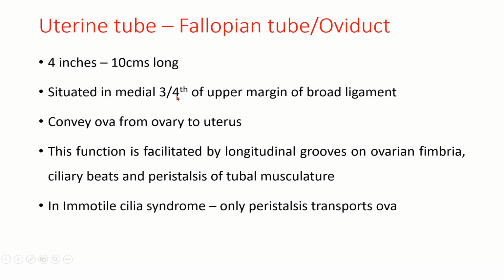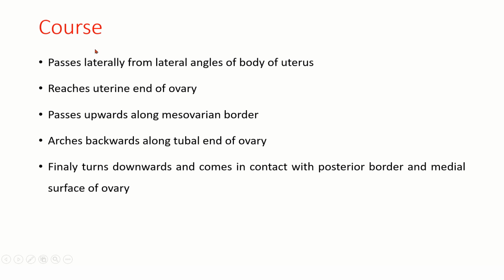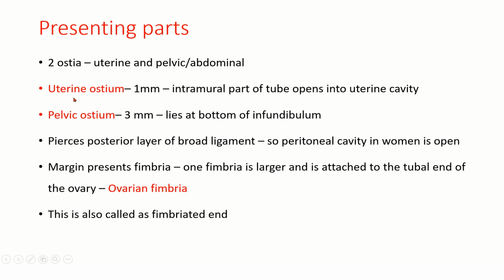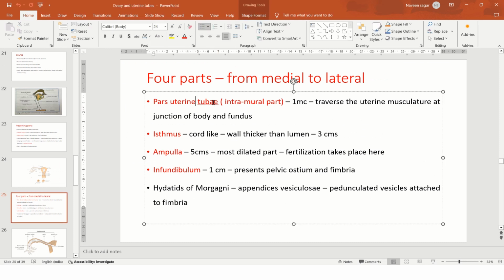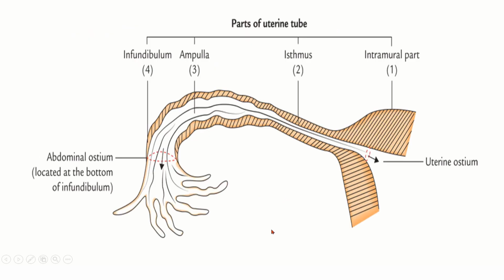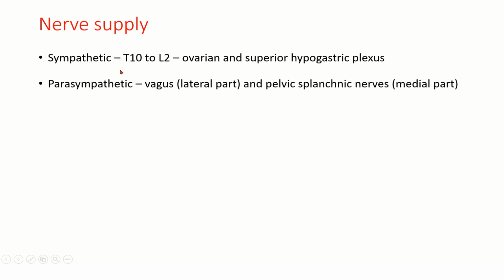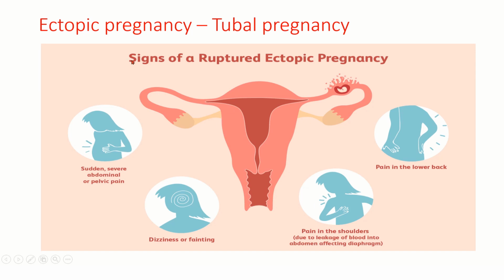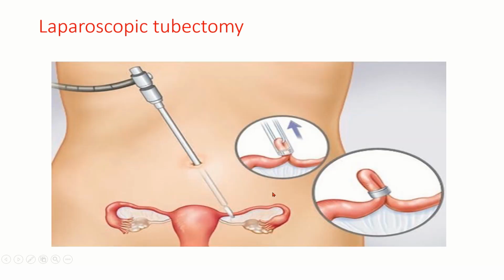Uterine tube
Anatomy of Gross structure of Fallopian tubes